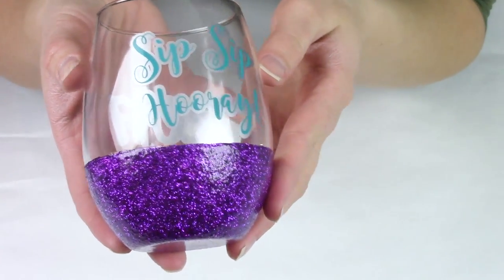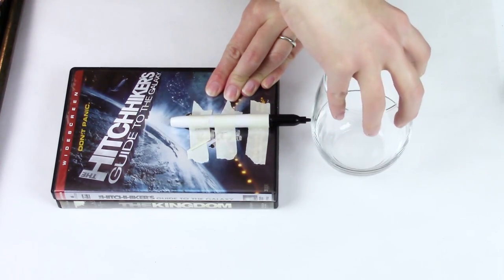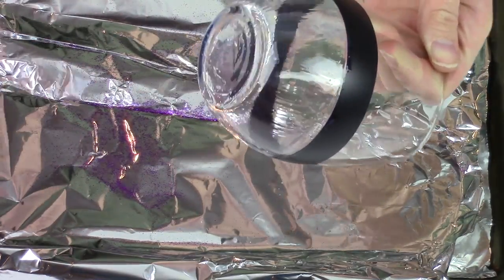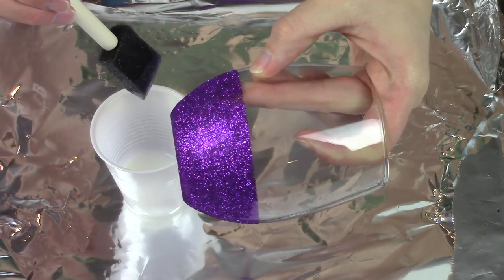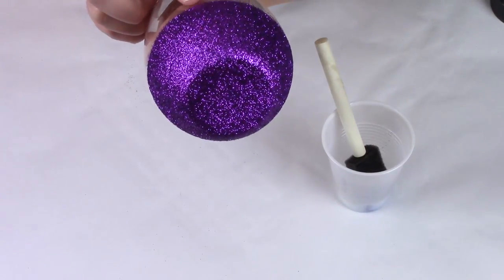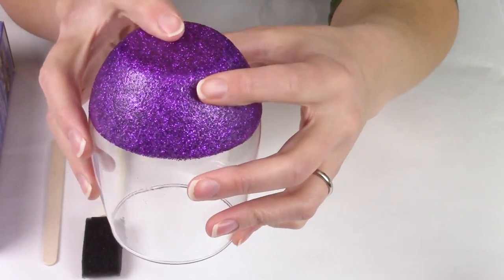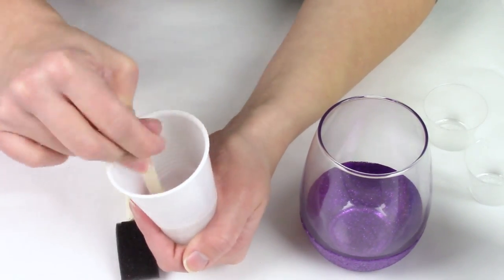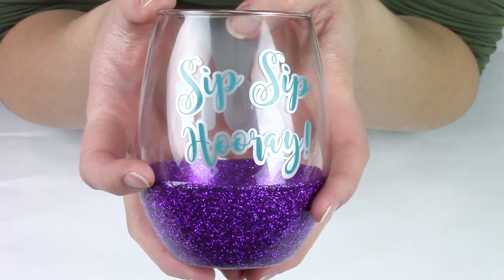Glittered Stemless Wine Glass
We're going to make a fancy glittered stemless wine glass! It's easy to do, so follow along and lets get crafting!

Here is a list of materials you need to follow along with this project!

Silhouette CAMEO
Stemless Wine Glass
ORACAL 651 Bundle
Extra Fine Glitter
1 inch Foam Sponge Brush
3M Respirator

When you buy though the links you help support me and my craft projects! Thanks!